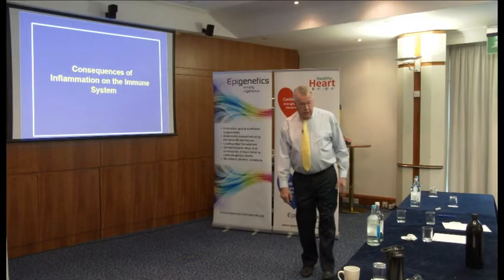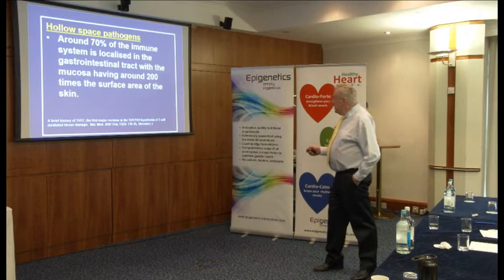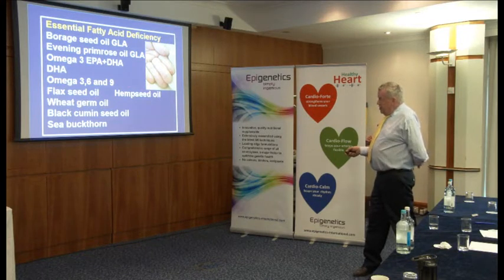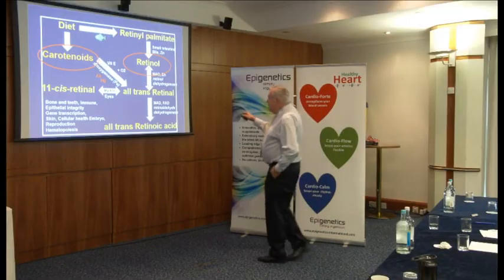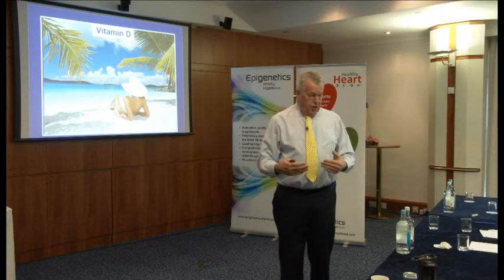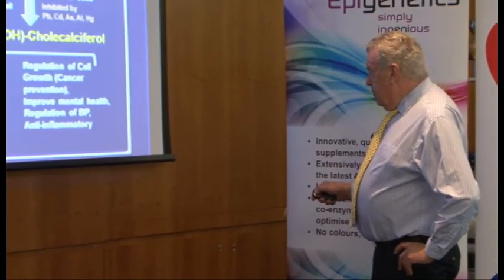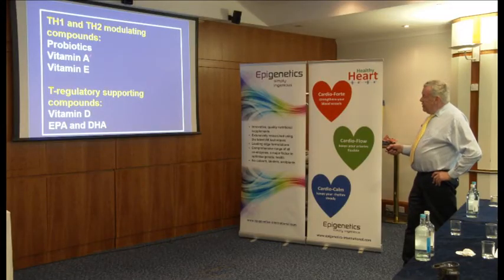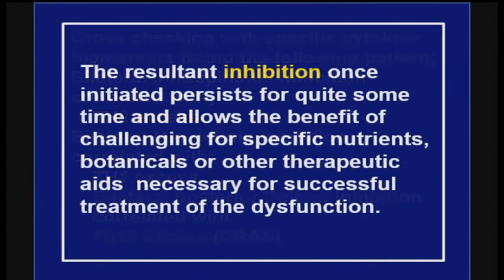MODULE 16 CHAPTER 006